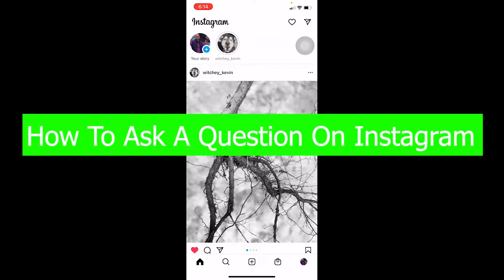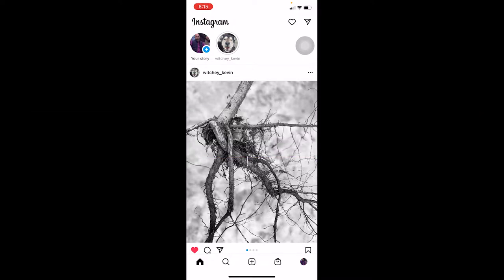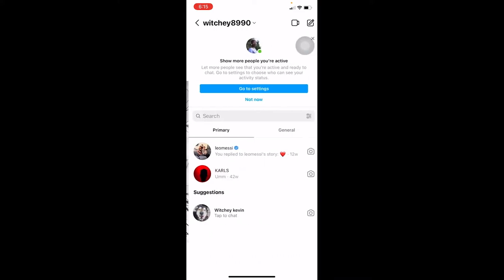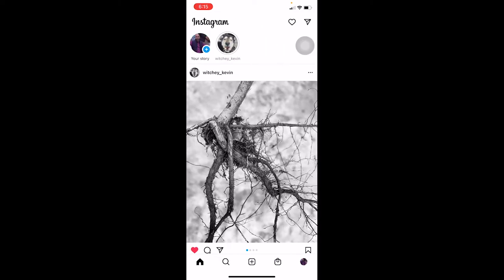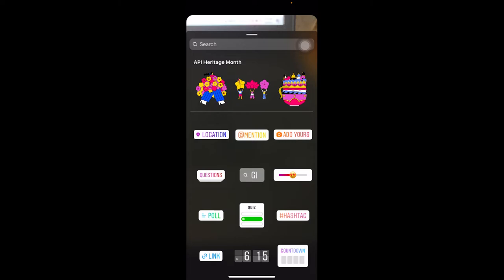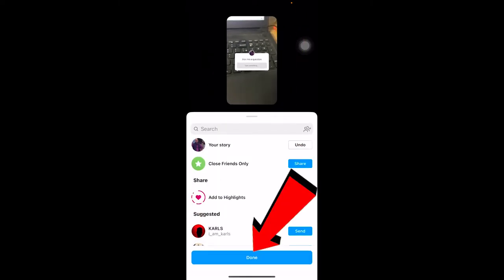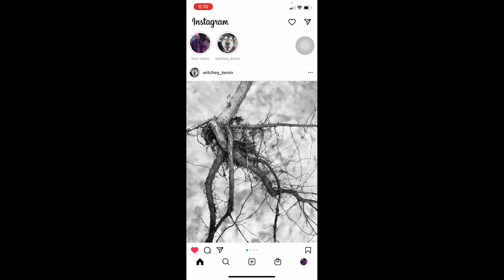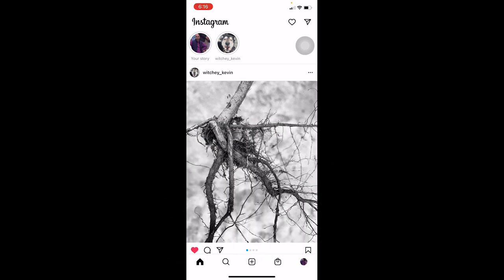Instagram Tutorial: How To Ask Question On Instagram (2022)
This video walks you through the step by step process of how to Ask Question On Instagram in 2022. Watch the video till the end and learn the steps in detail.